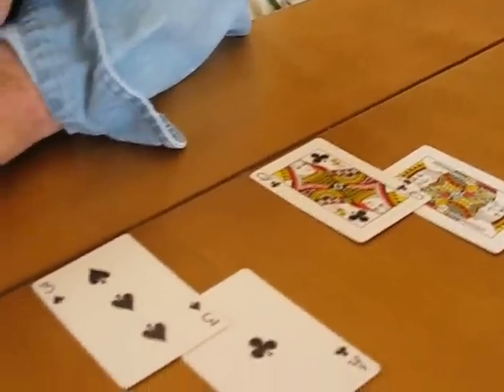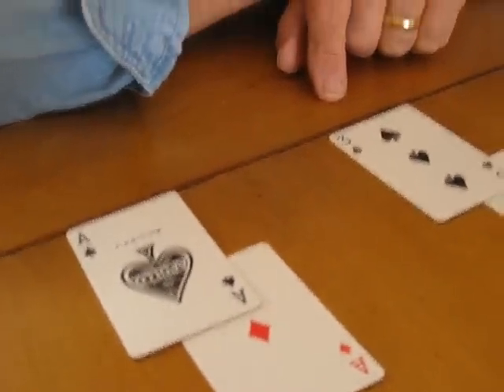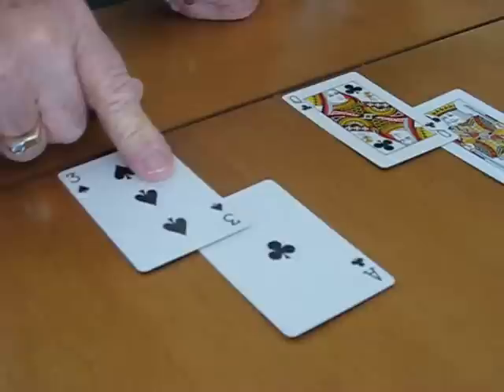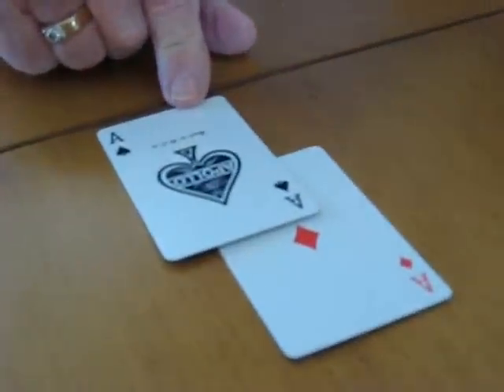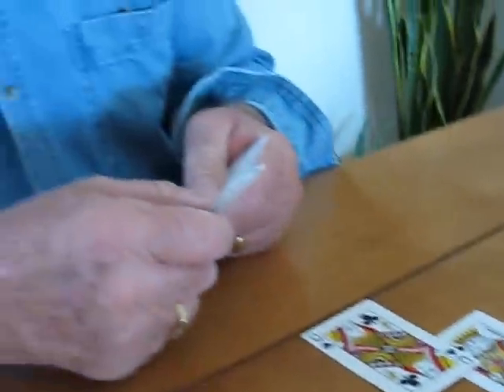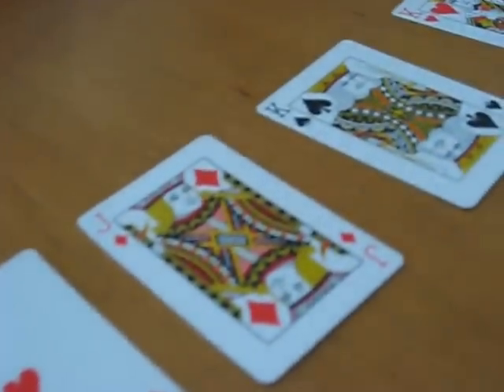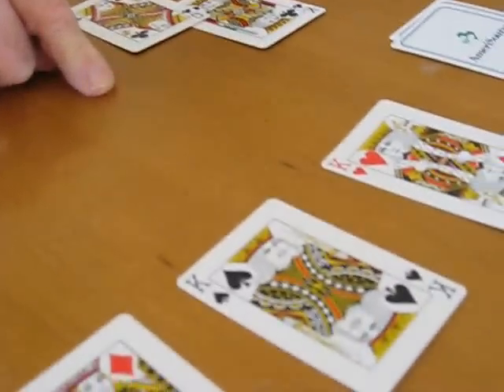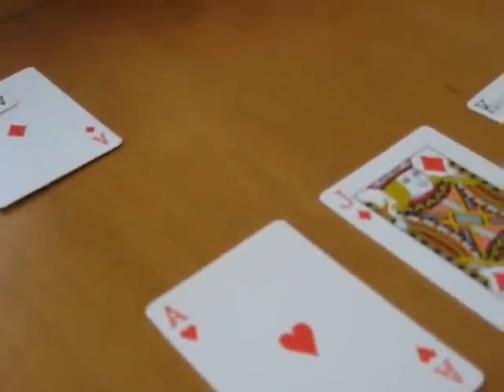Ask Mr. Milo Presents: Texas Hold'em Lesson Two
Casino Jackpot Winner Stanley Zarakov instructs the novice player on how to play Texas Hold'em using a sample ideal hand.